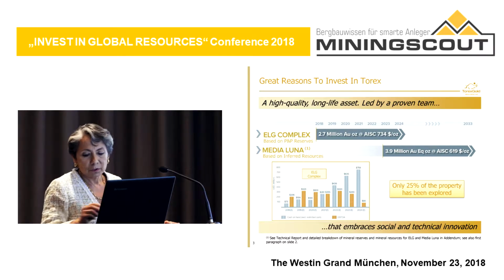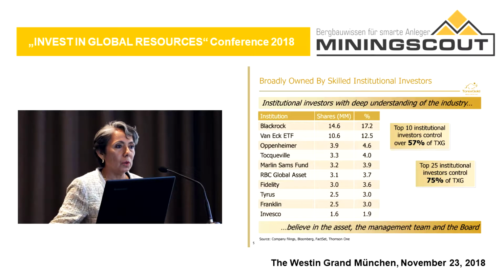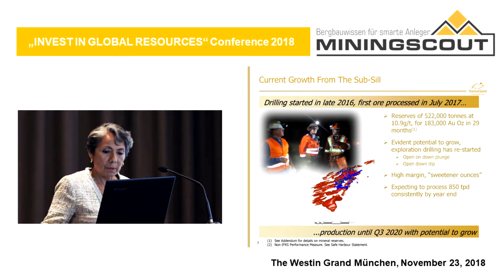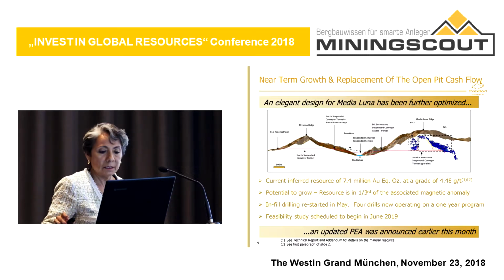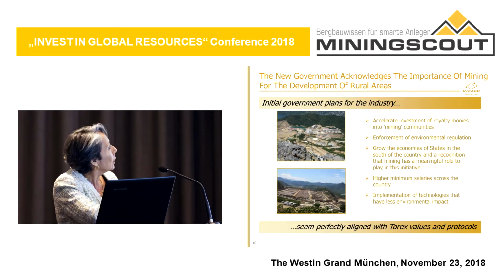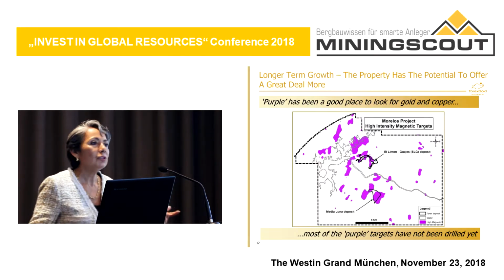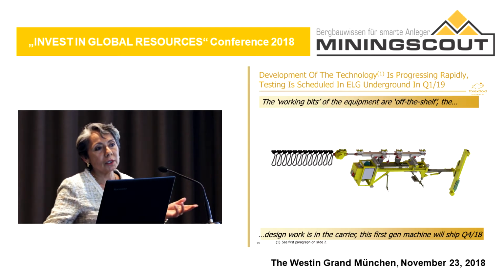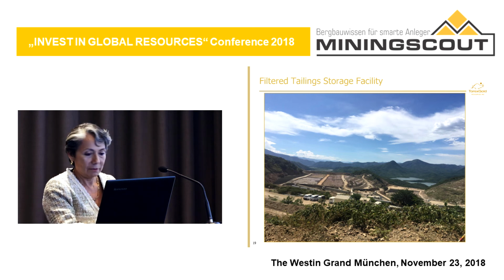Miningscout German Resources Investment Days 2018 - Presentation Torex Gold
On November 22nd and 23rd, 2018, Torex Gold`s Vize-President of Investor Relations Gabriela Sanchez presented highlights and outlook of Torex`s equity story to the investor audiences of Miningscout's 3rd German Resource Investment Days in Frankfurt and Munich.